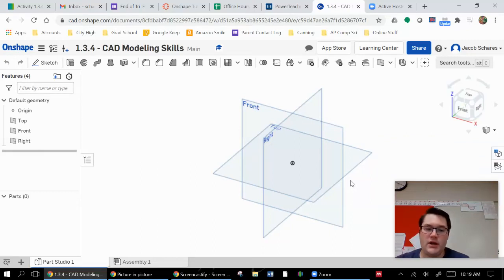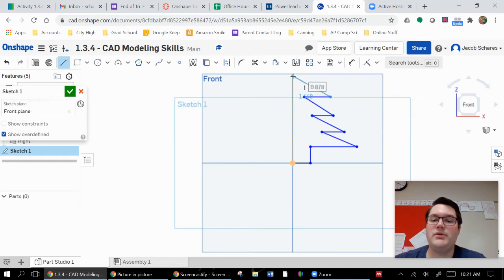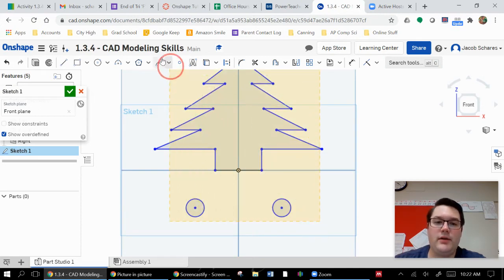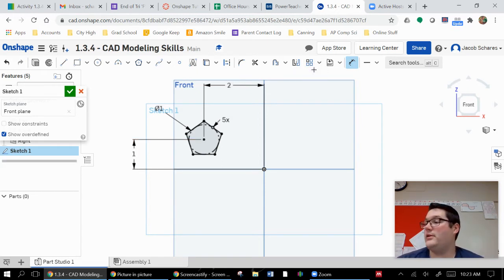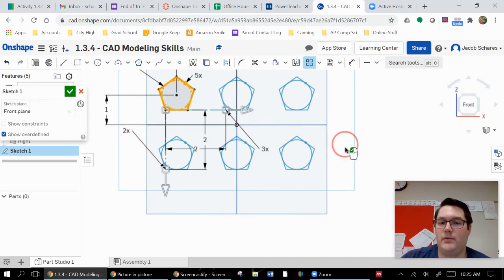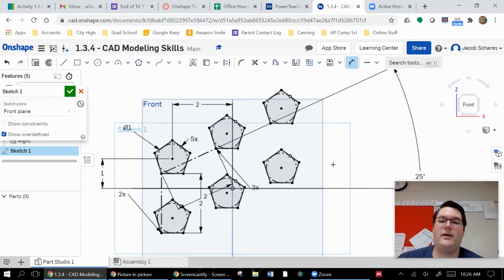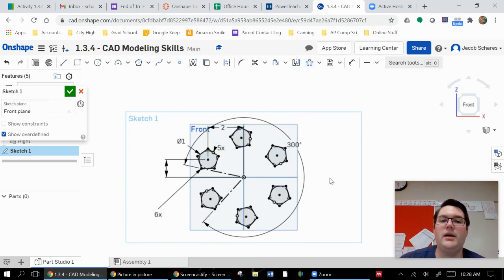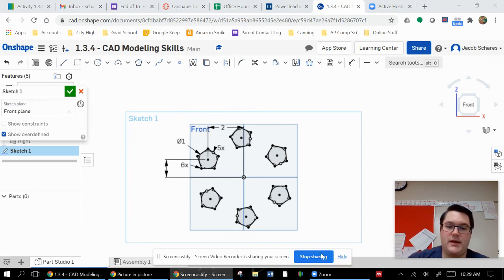Onshape Mirror and Pattern in the Sketch Environment